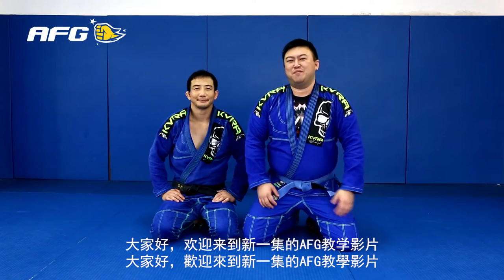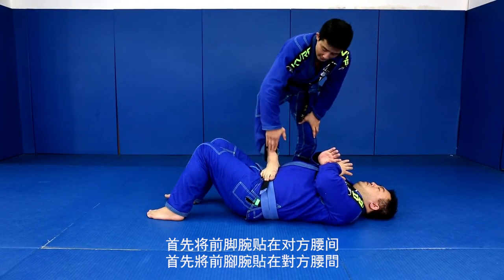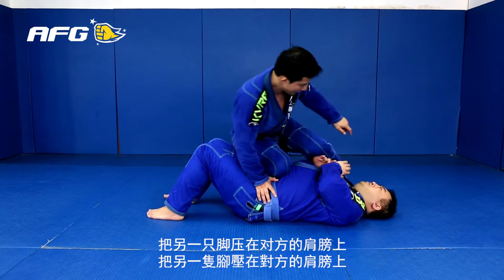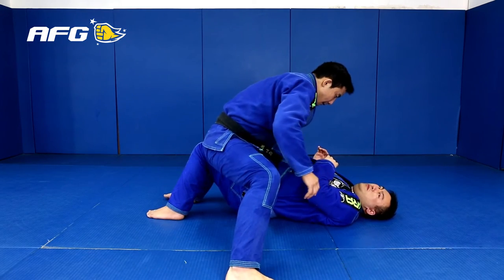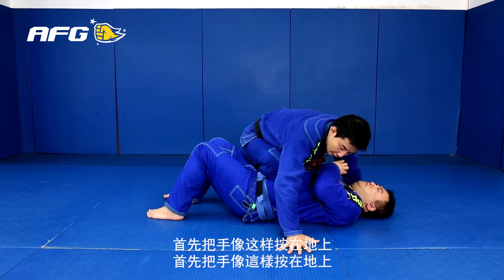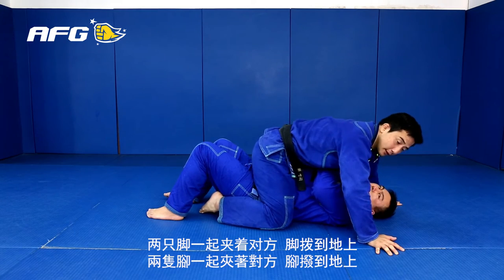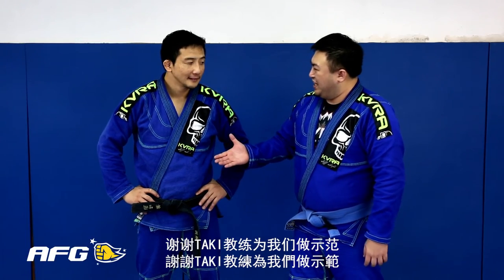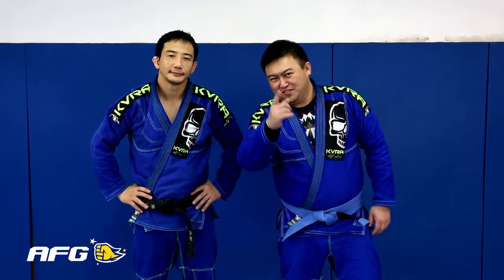AFG :: Instructional – Takizawa Keisuke – Warm Up Drill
Learn this drill to improve your jiu-jitsu skills with Prof. Takizawa Keisuke from Kowloon Bjj.